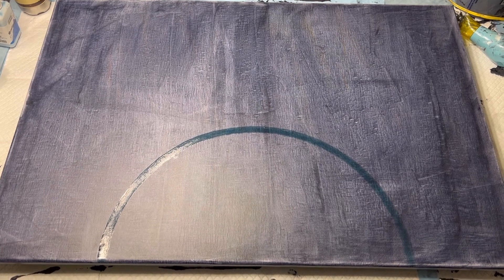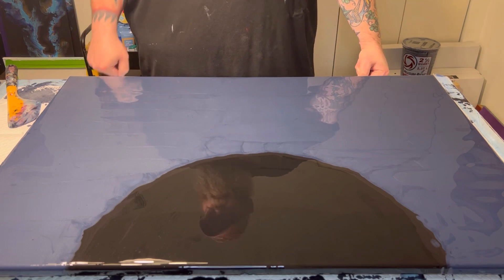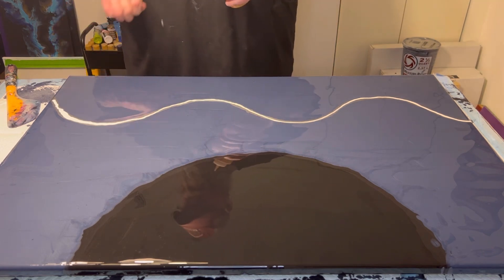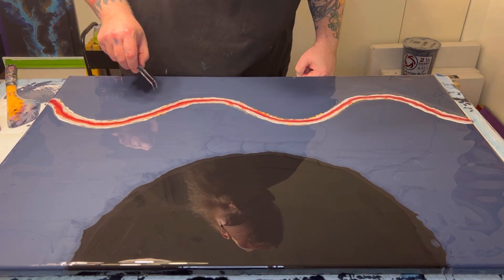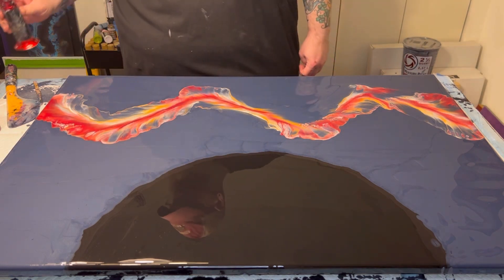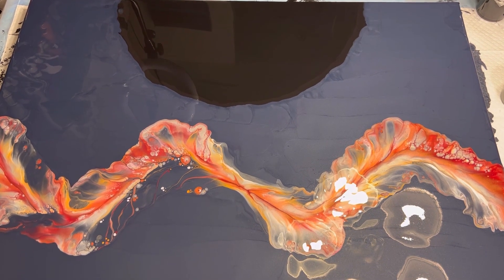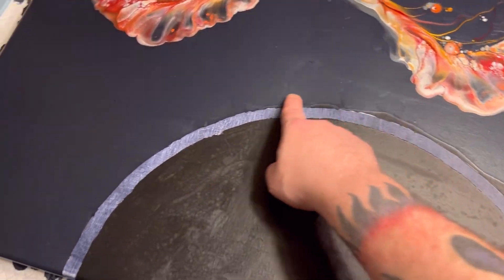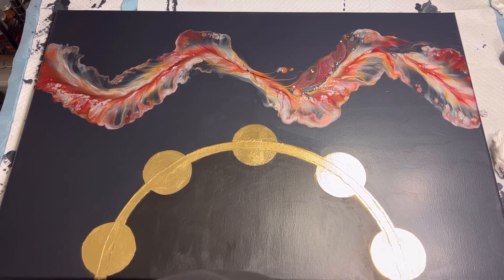Did Bear Go For The Gold?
I decided to try something new… using masking fluid to help create a separation of negative space  on this 24x36x.75in canvas. While the concept is a winner, the execution is leaving a bit to be desired. But, I show my errors as much as my successes. Next time, no masking fluid. I don’t like the uneven trough it created. I’ll brainstorm to see if I can remedy it in some way.

For the Dutch Pour, my colors were: decoart Multi-Surface Metallics in Gunmetal, folkart Treasure Gold in Fire Opal, atelierinteractive Rich Gold, goldenpaints Alizarin Crimson and Iridescent Pearl Fine.

Paints mixed 2 parts US Floetrol : 1 part paint : .7ish parts water.

Split base of liquitex Mars Black and sohourbanartist Payne’s Gray.

Thanks for taking the time to watch! I’ll get back to you as soon as I can! 🐻

Instagram and Facebook: Bear’s Den Acrylic Art